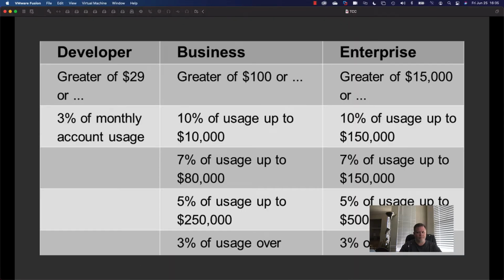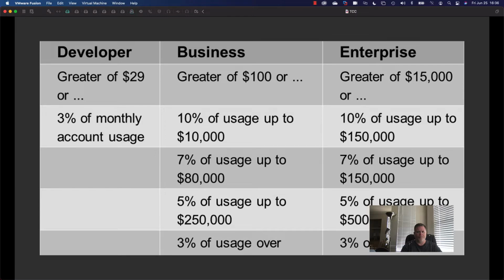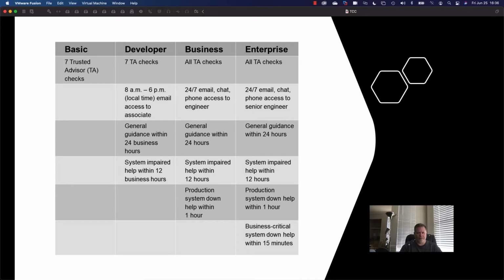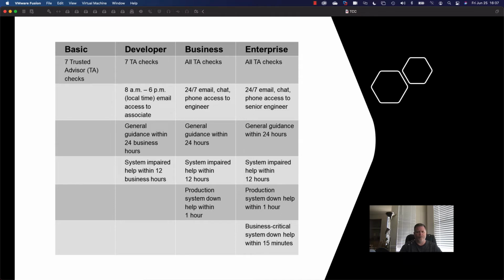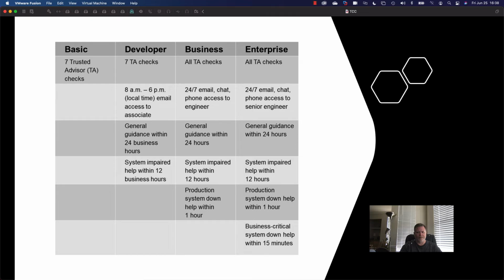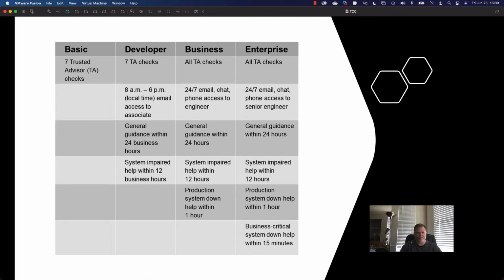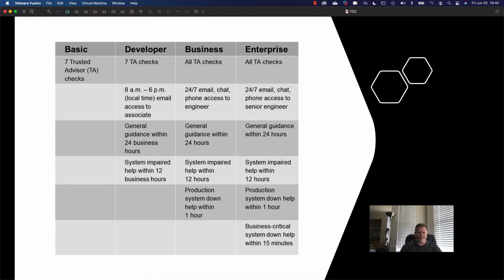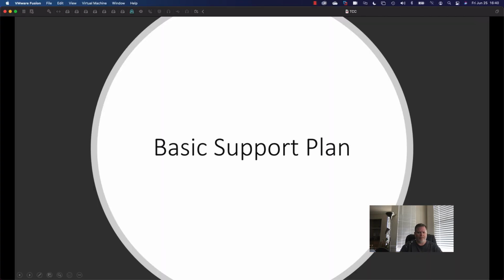06 AWS Support Plans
Covers the 4 AWS support plans